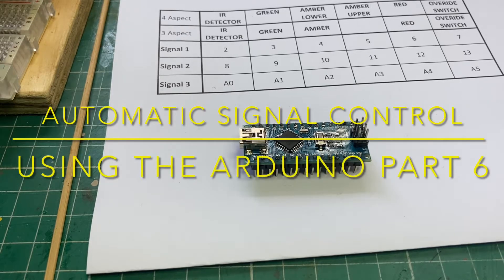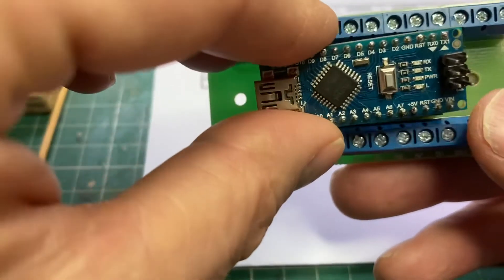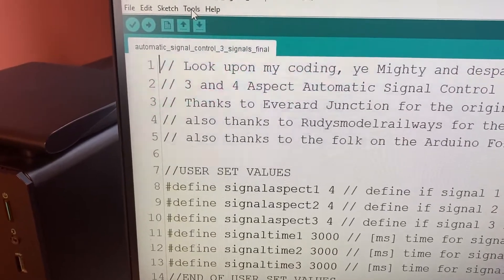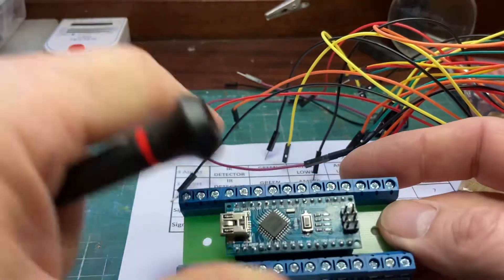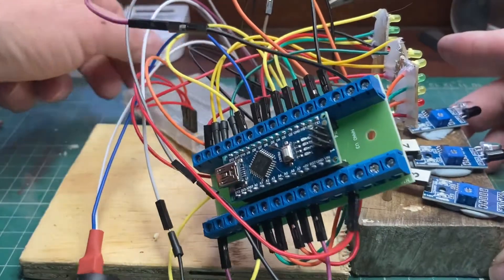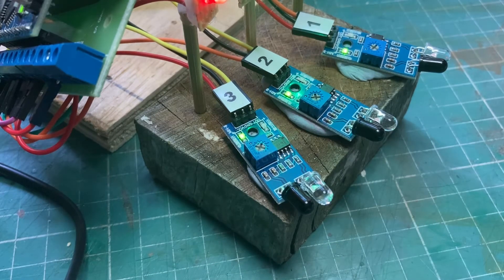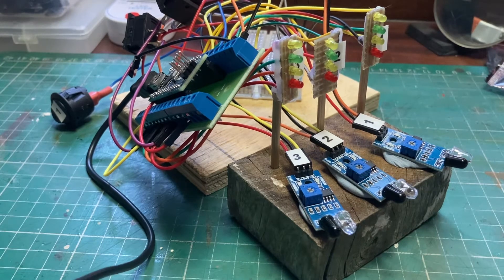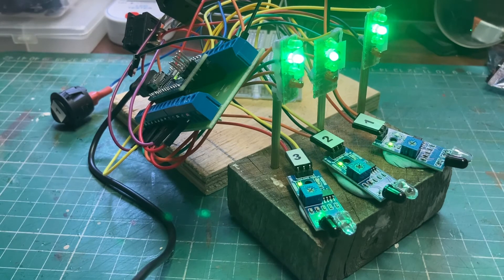Model Railway Automatic Signal Control Using an Arduino Part 6 - Using the Arduino Nano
This is Part 6 of a short series of videos where I look into using an Arduino to control signals on my model railway layout. In this part I go through whether we can use an Arduino Nano to do the work of the Arduino Uno we used previously. I don't want to be a plot spoiler but yes we can!